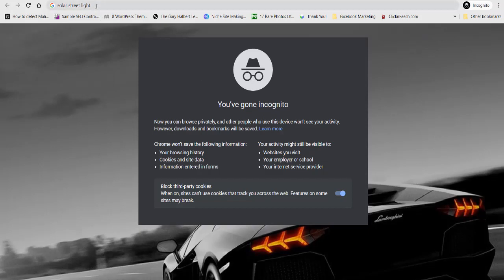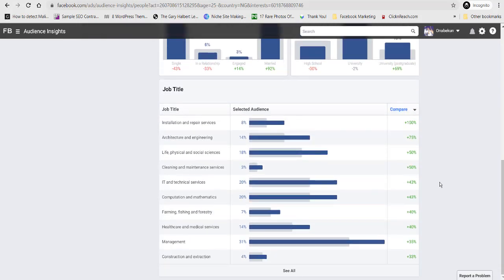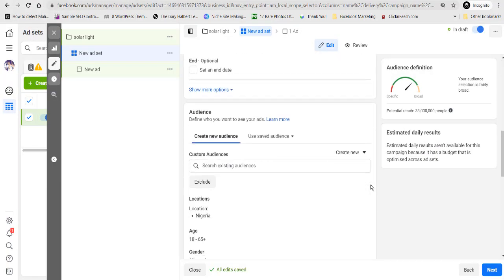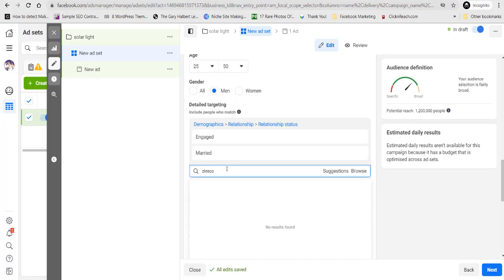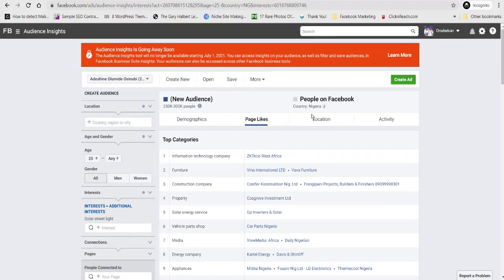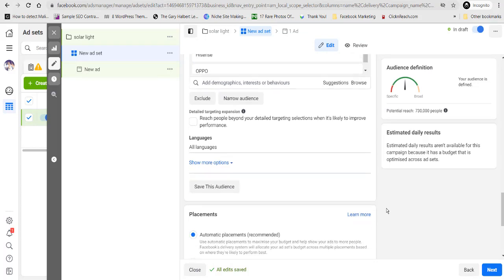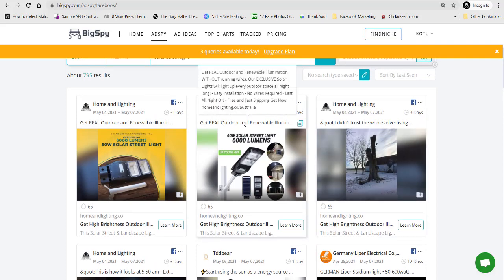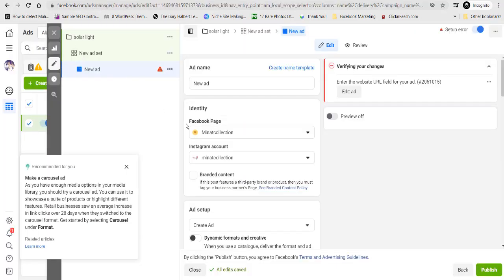How To Use Audience Insight To Boost Your Facebook Ad In 2021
Yes, we know conversion ad is KING, but here is the queen. And you know a king is as good as his queen.

What if you can still get the kind of result you will get even when you do not use conversion, will you no want to add to your Facebook ad knowledge arsenal.

We will be seeing how to use audience insight the right way and how we use the power of a SPECIAL platform to make our copy also easy for us to come up with.

Come along and enjoy the video.